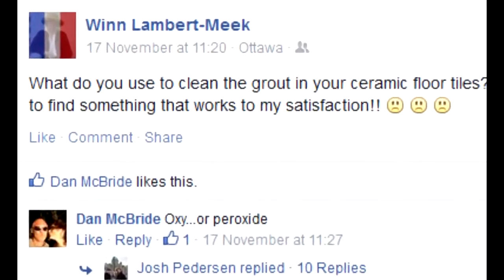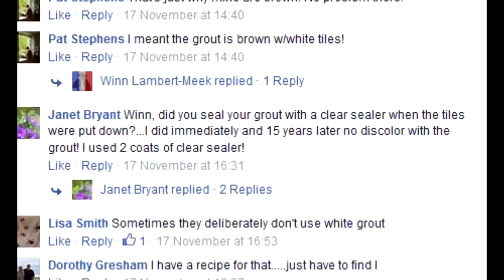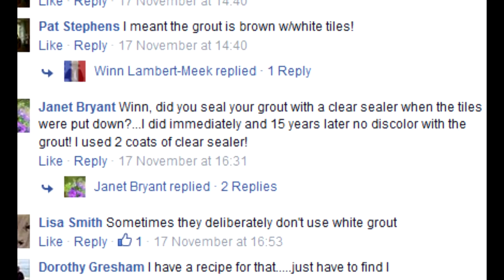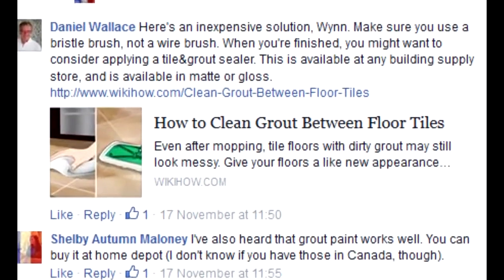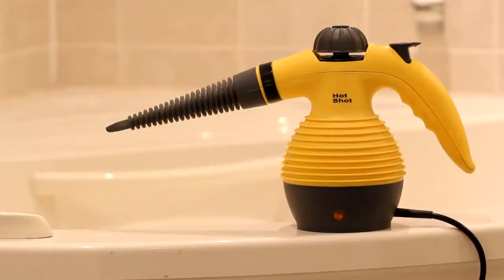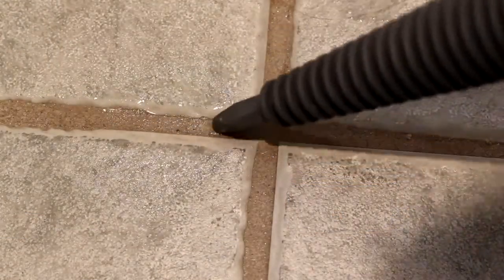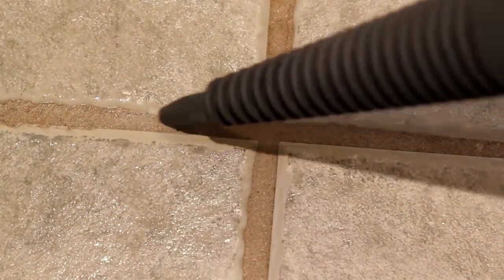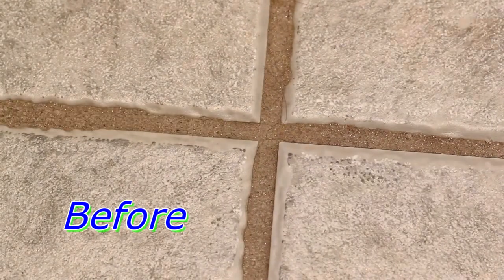How to clean grout between floor tiles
A friend of mine asked what to use for cleaning the grout between tiles. The thing about grout is that it's porous, so dirt gets inside the rough surface. The best answer is probably this one - don't let it get dirty in the first place! But that doesn't help if it's already too late. Just to illustrate the problem, I put wax crayon on a plate, and I can wipe it off fairly easily, but if I put wax crayon on a brick, it can't be cleaned off so easily. No amount of scrubbing is going to remove the wax that's actually stuck there inside the surface.

The WikiHow page almost gets there by suggesting a steam cleaner, but doesn't show the right kind, or how to do it. This is the type of steam cleaner I use, it produces a jet of steam that can blow dirt away.

It does help to use a cleaning solution on the grout to soften and loosen the dirt, but the important thing is to physically remove that dirt once it's loosened. Even using a paper towel or sponge will help to draw the dirt out. It doesn't look like it's working too well at first, because the dampness darkens it a little, but when it dries out, it's clear that the dirt has been removed.

So soften the dirt with a bathroom cleaner of some kind, and blow the dirt away with a jet of steam. It works for me!